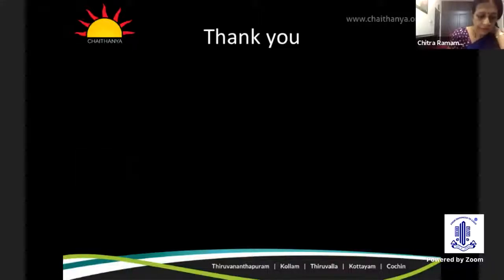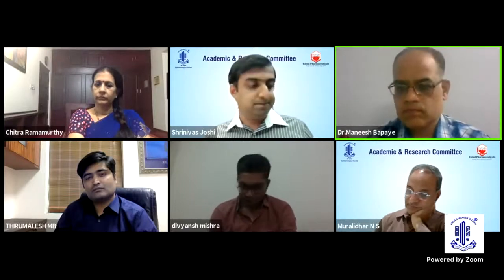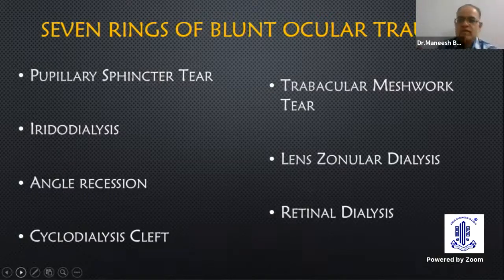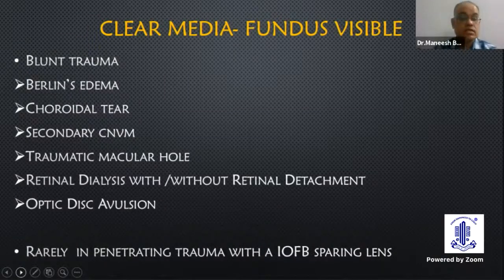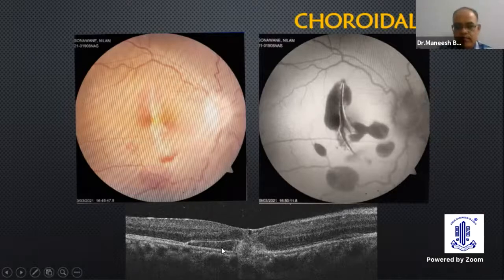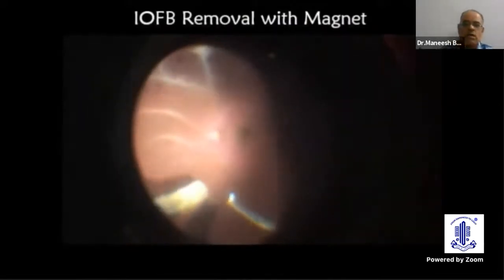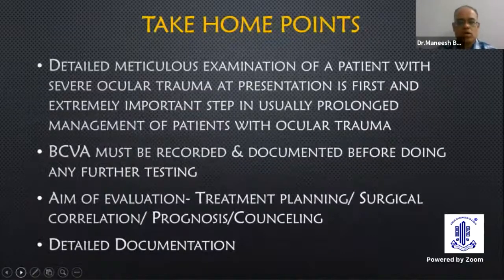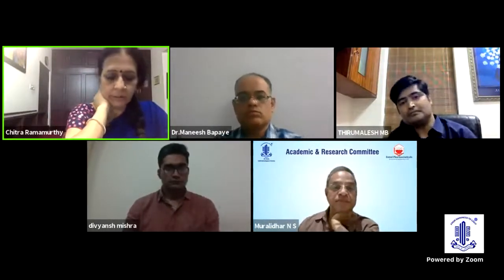PG Update Series on RETINA Dr Maneesh Bapaye